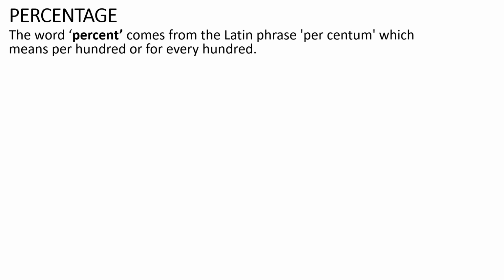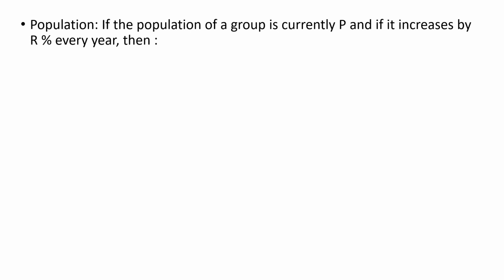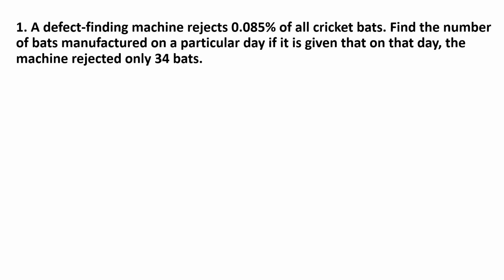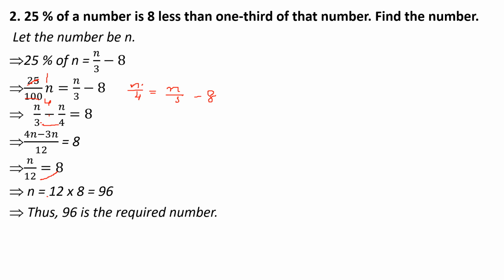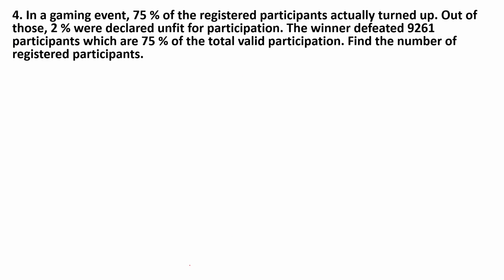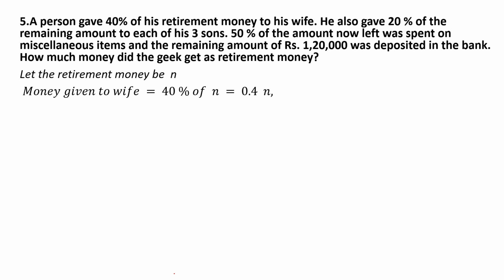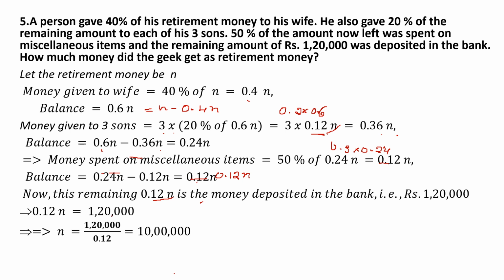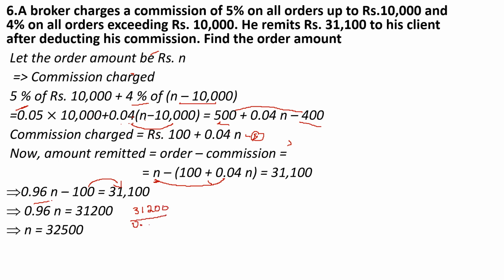PERCENTAGE Part 1